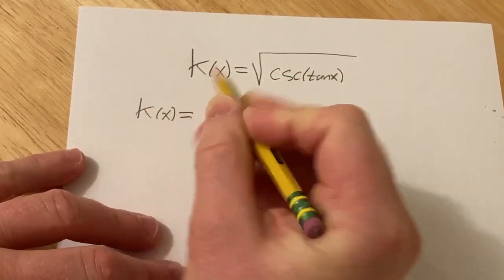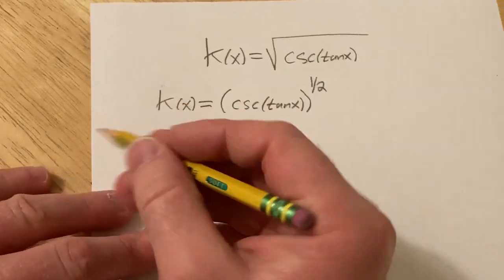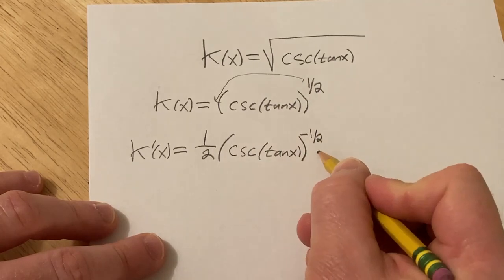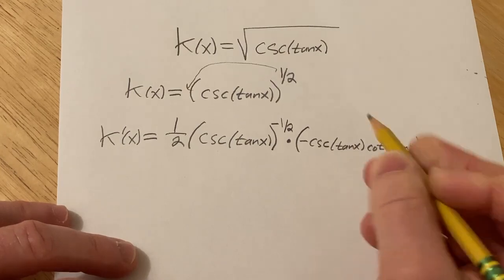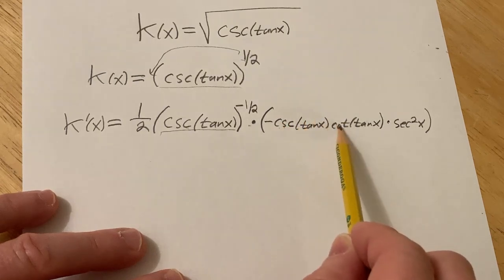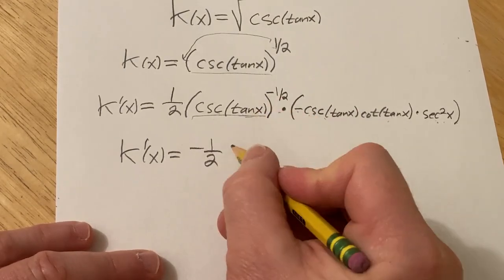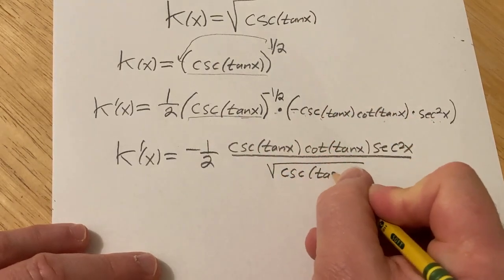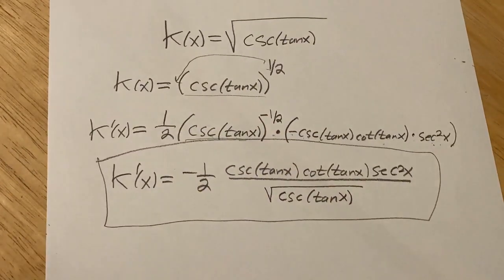Find the Derivative of k(x) = sqrt(csc(tan(x)))